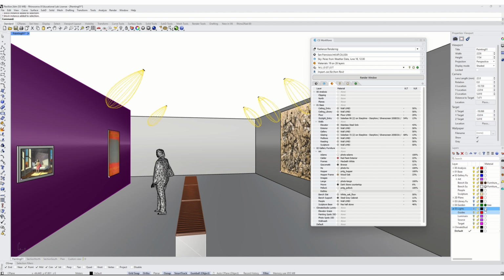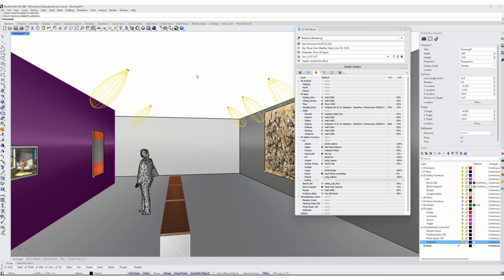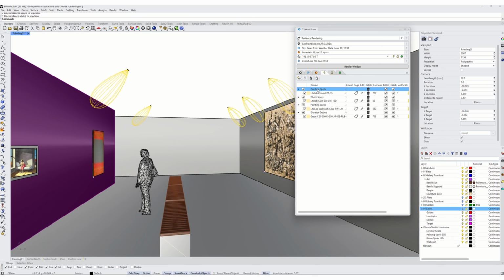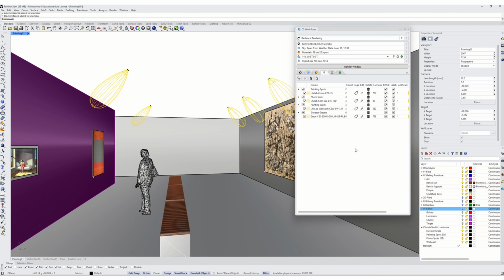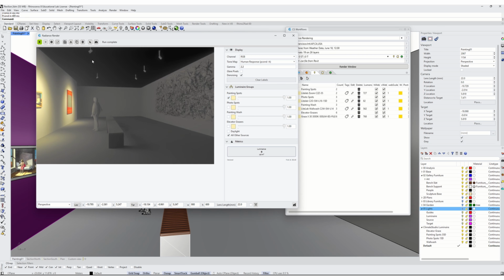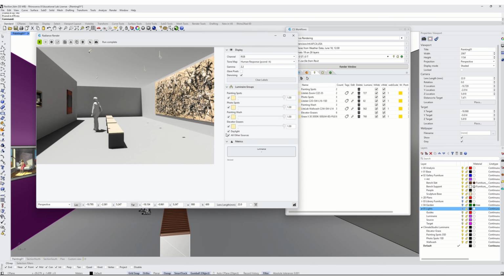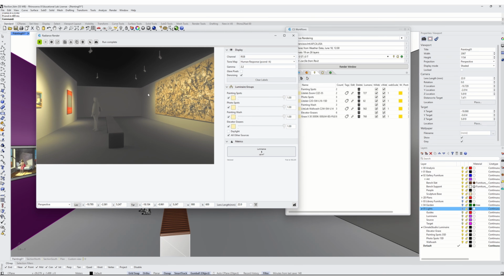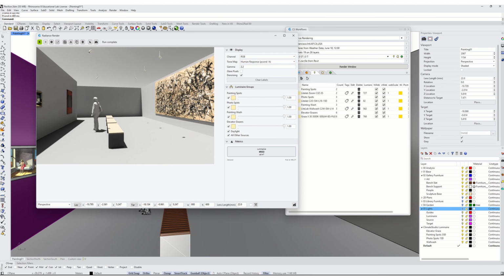ClimateStudio Post-Processing Electric Lights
For use with my class on Luminous Space, 2026 at California College of the Arts. The tutorial uses ClimateStudio V2.2 in Rhino 8.  (c) Brendon Levitt